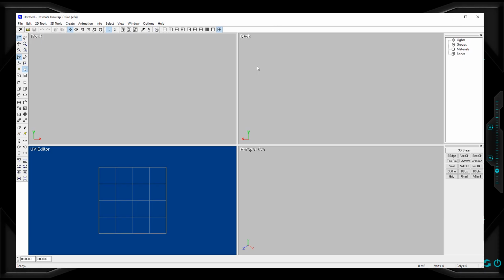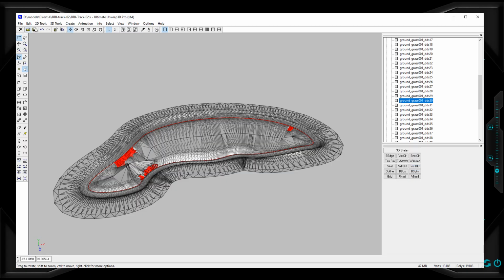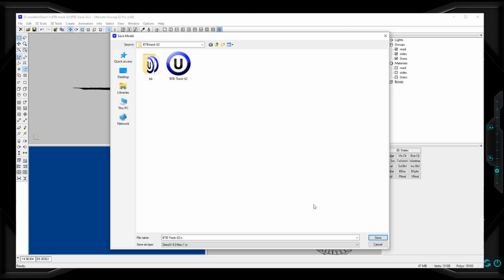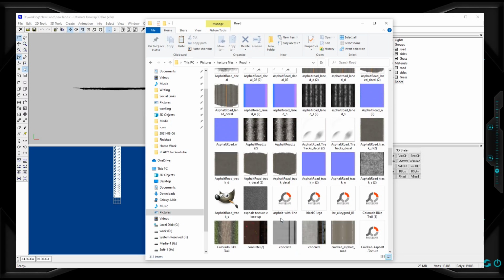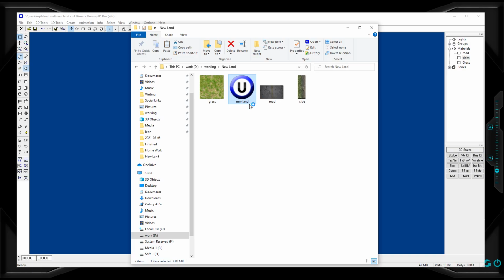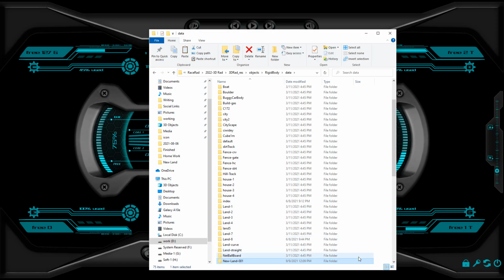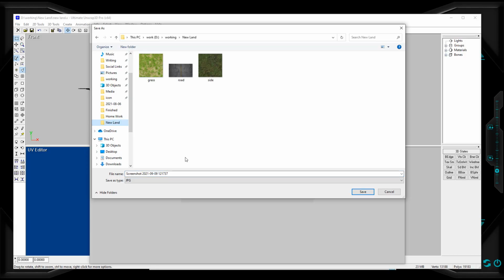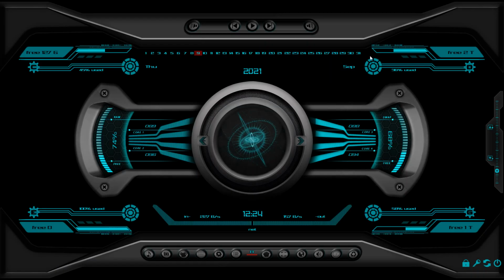How to add landscapes to Rad Sandbox - Dell Sweet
Showing you how to build a landscape and add it to Rad Sandbox. This is a How To video.